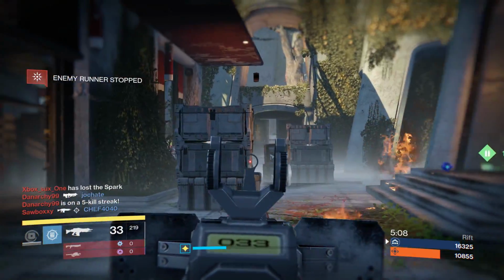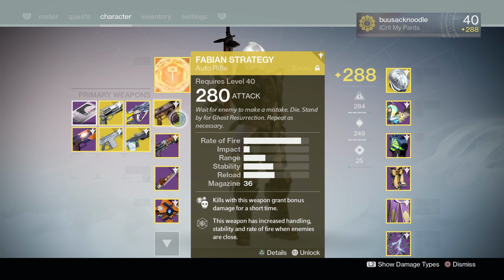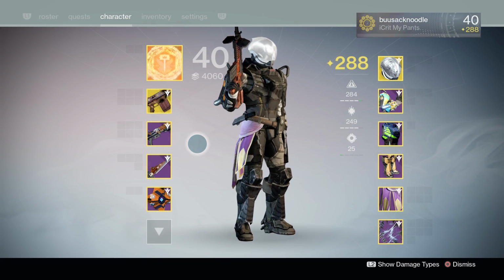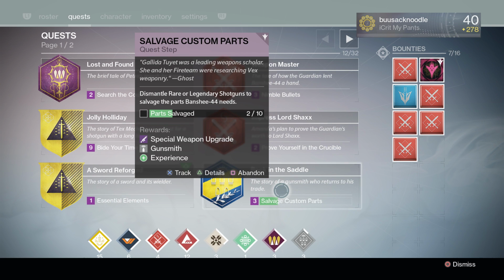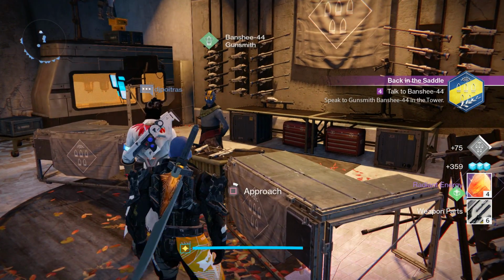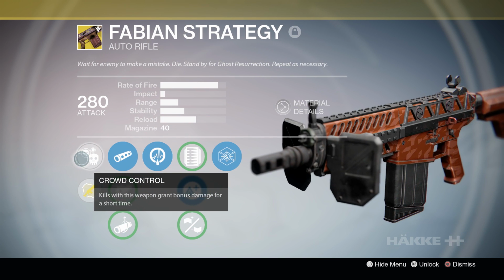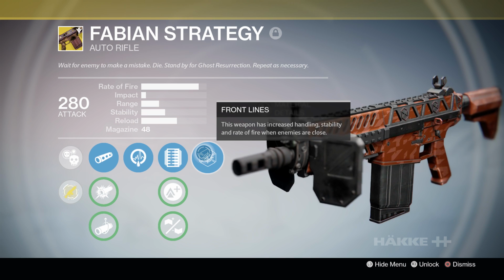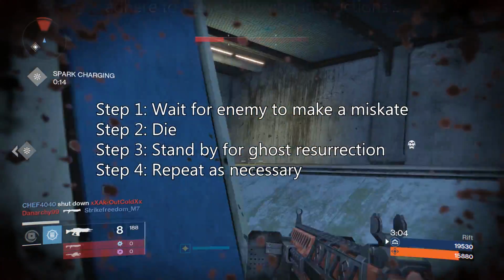DESTINY - Fabian Strategy - Exotic Weapon Review (PVP, How To Get and Funny Moments)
Welcome Guardians to Noodle's exotic weapon review. In this video we will be taking a look at the new Titan Exclusive Auto Rifle - Fabian Strategy! I will be offering an in-depth analysis on weapon and evaluate how the weapon performs in the Crucible.

I am new to the Youtube Community! Your support will go a long way!

Why You Always Lying Segment Provided by: Downgoes Fraser